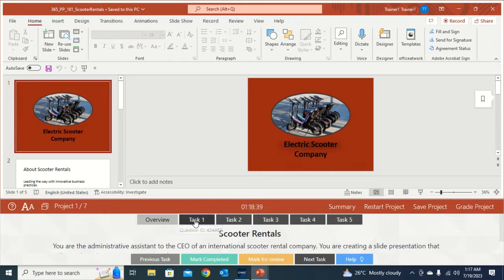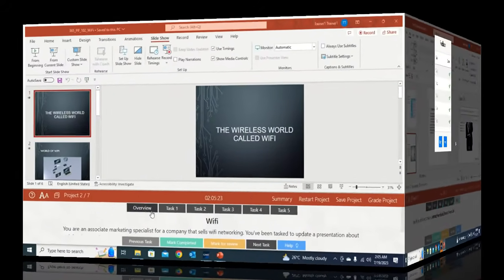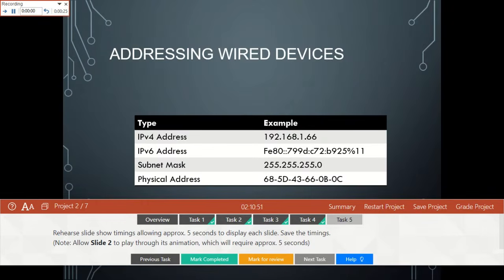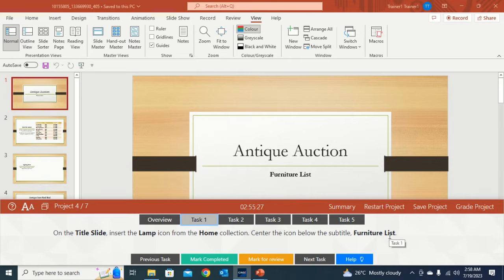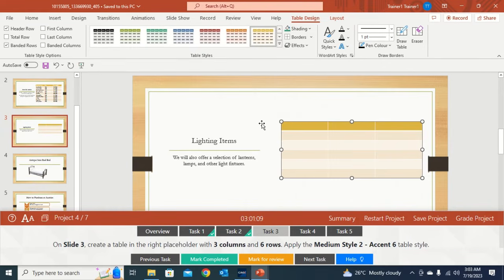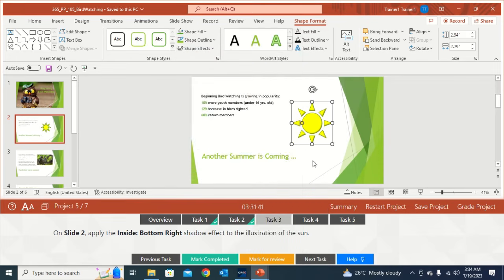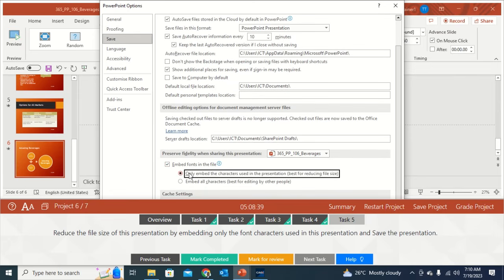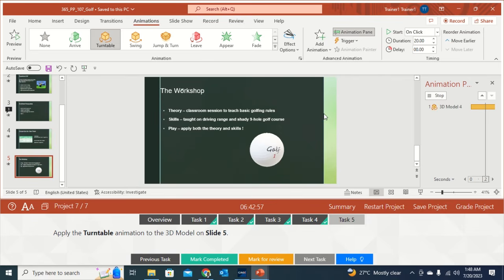MOS PowerPoint 365/2019 Practice Exam 1 | Get Ready for MO-300 & MO-310 Certification!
🎯 Get Exam-Ready with This PowerPoint MOS (MO-300 & MO-310 ) Practice Exam 1!
Master the essential skills tested in the Microsoft PowerPoint 365 & 2019 Certification Exam with this detailed walkthrough of Practice Exam 1. Whether you're just starting out or sharpening your skills, this video will help you boost your confidence and accuracy.

💡 What You’ll Learn:
✔️ Key tasks from the MO-300 & MO-310  exam
✔️ Time-saving tips and tricks
✔️ How to meet exam requirements with precision
✔️ Realistic practice in an exam-like format

📚 Perfect for:
– MOS PowerPoint 365 & 2019 candidates
– Students and professionals preparing for certification
– Anyone wanting to improve their PowerPoint presentation skills

✅ Be sure to watch till the end, take notes, and practice alongside the video to get the most benefit. Let’s ace the MO-300 & MO-310 together! 💪

🎯 Prepare for the MOS PowerPoint 2029 & 365Certification Exam (MO-300 & MO-310) with Confidence!